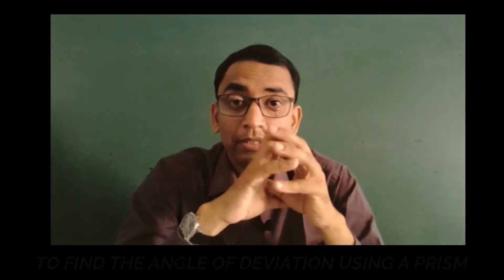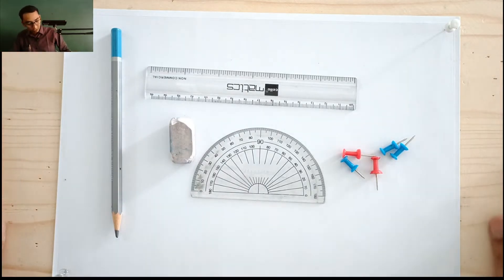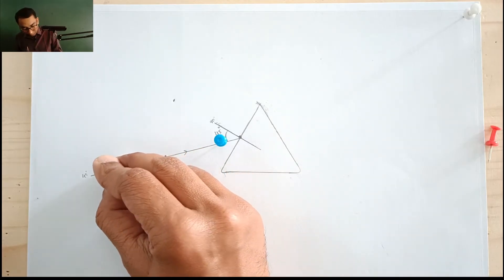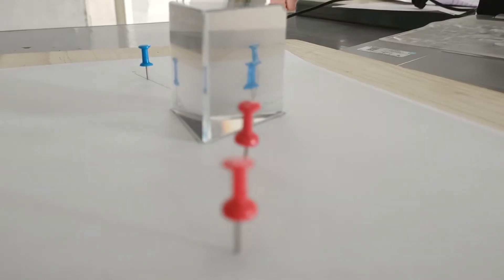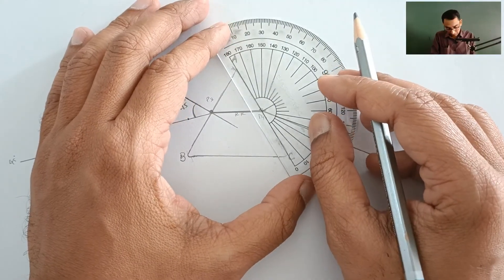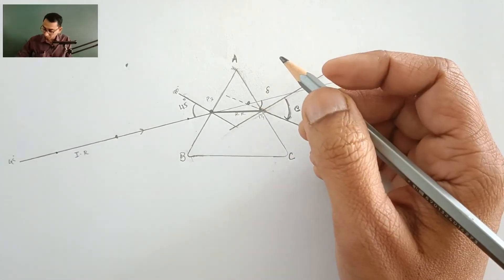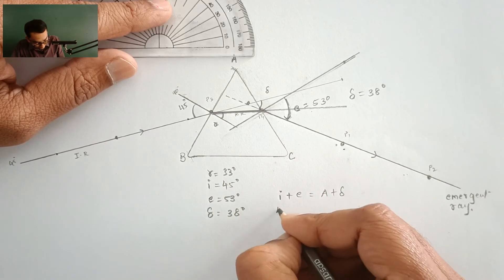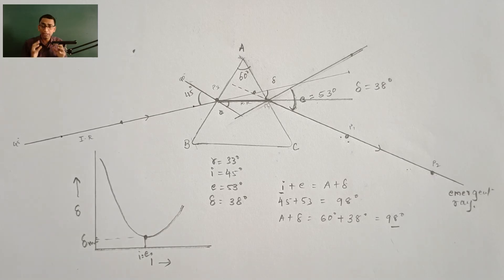Refraction Through Prism & Finding Angle of Deviation Experiment for i = 45 | Physics Demo STD 10